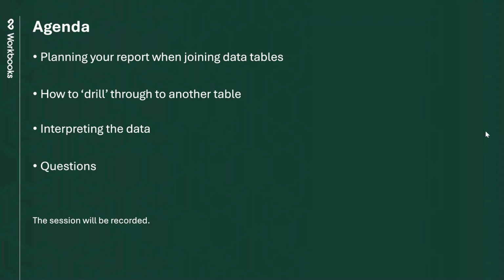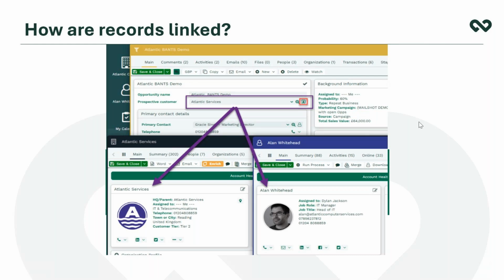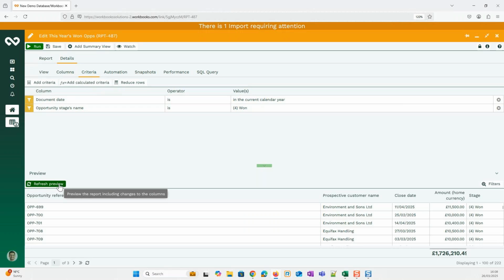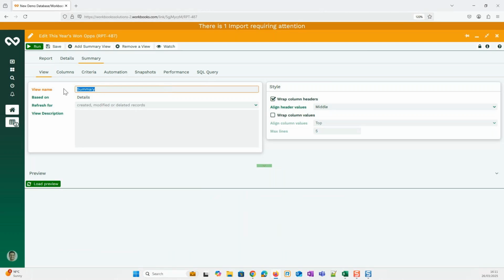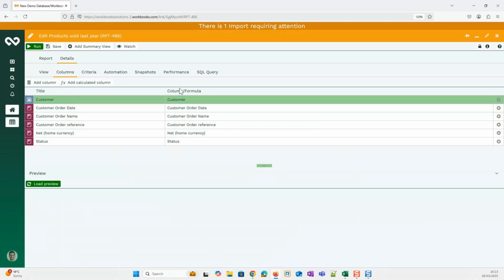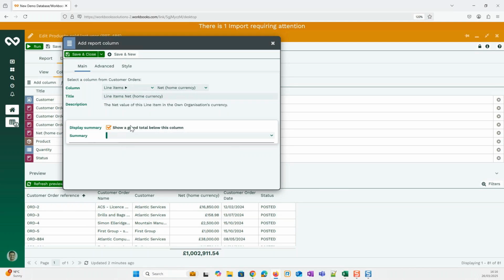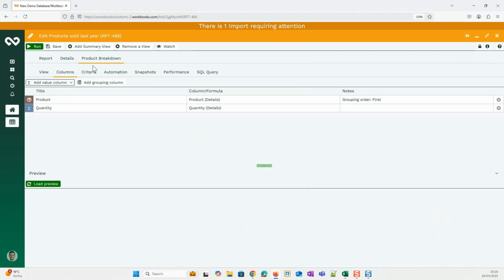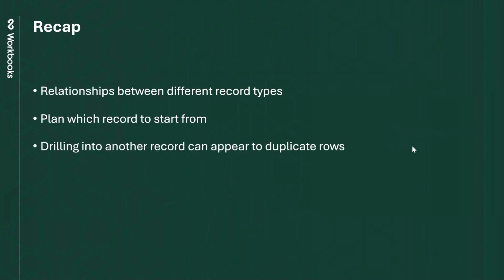Workbooks drop-in clinic - Wrangle your records